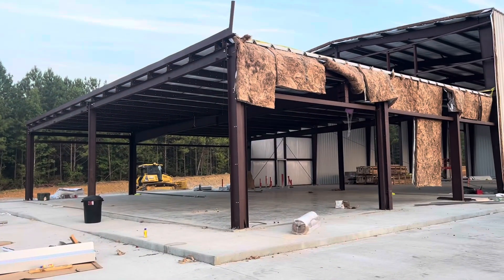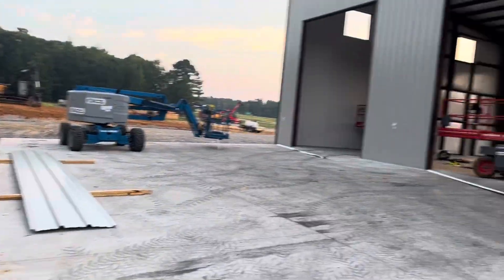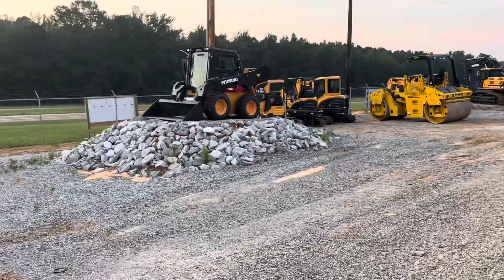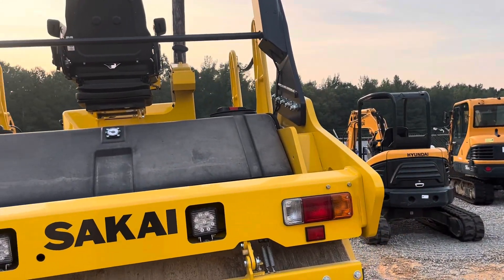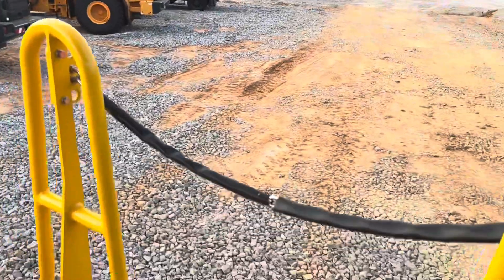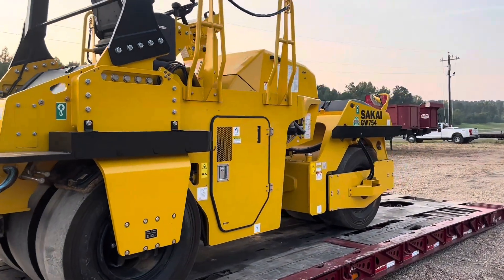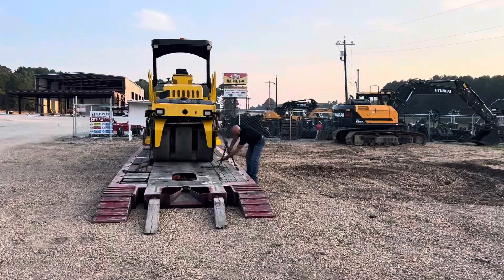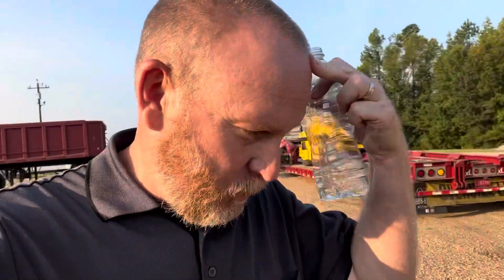UPDATE ON OUR BUILDING